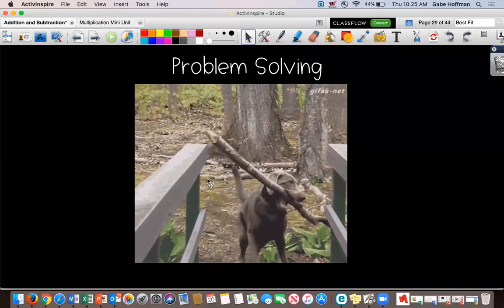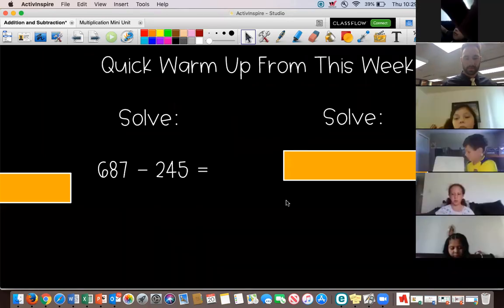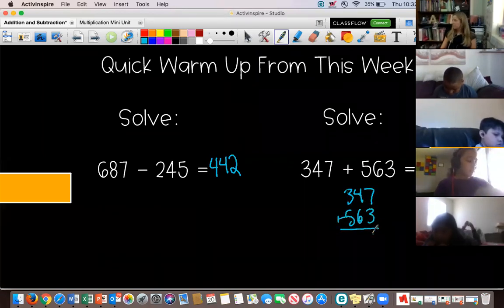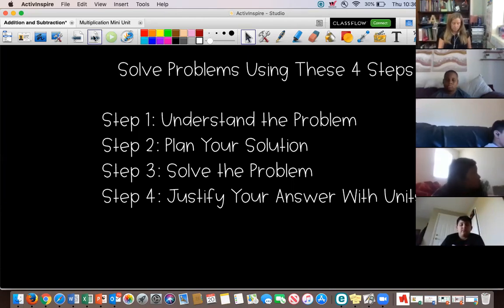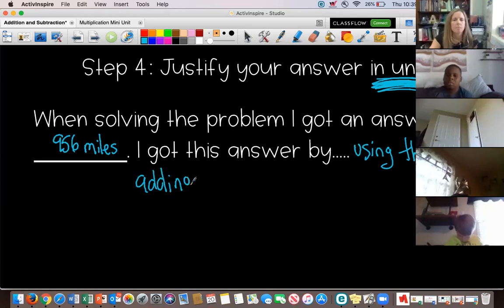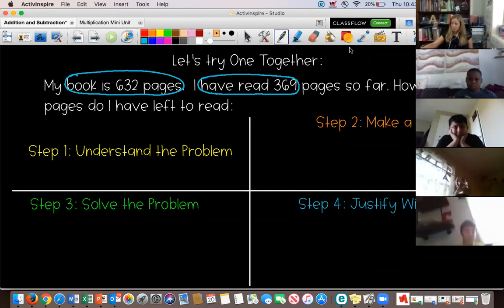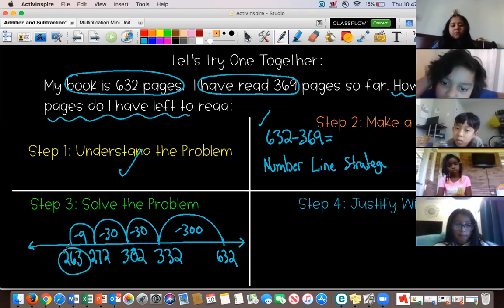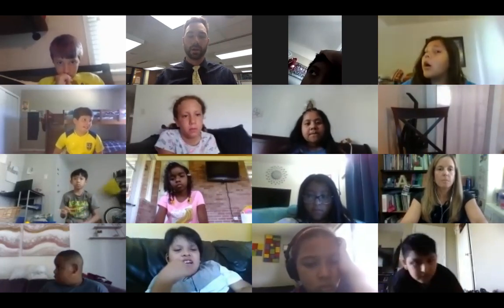Problem Solving Strategies 8/20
Figuring out tricky word problems in four easy steps!